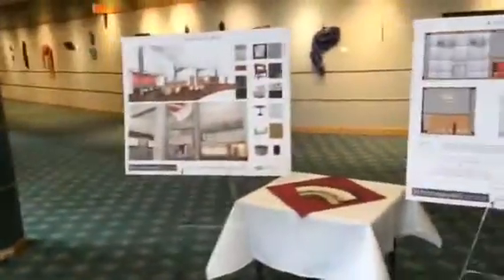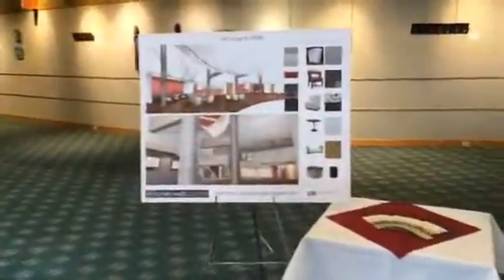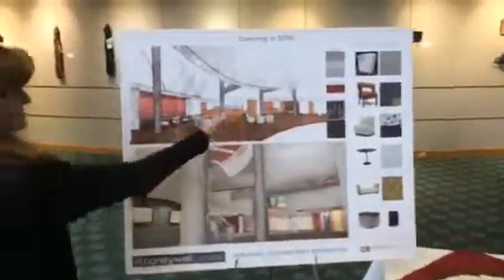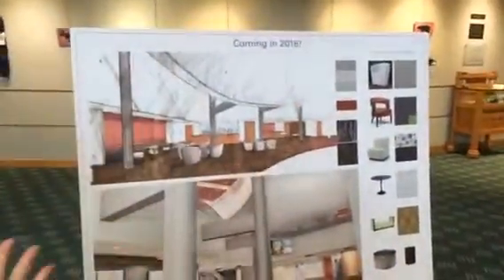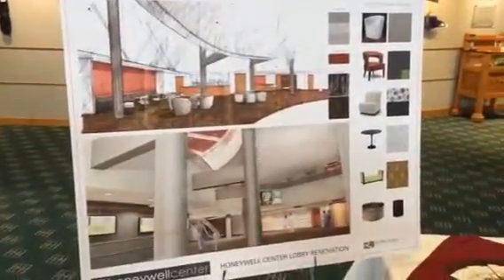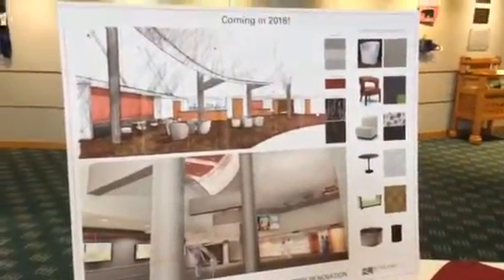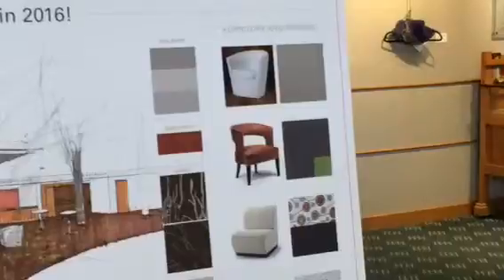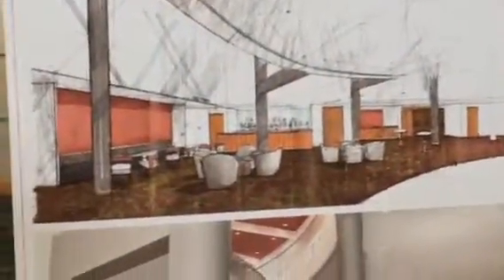honeywell vid 1